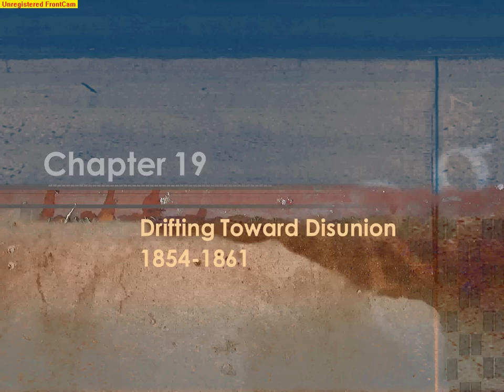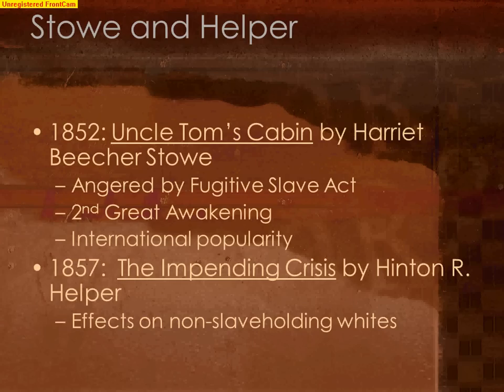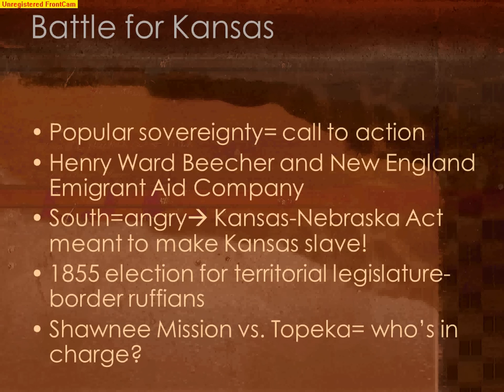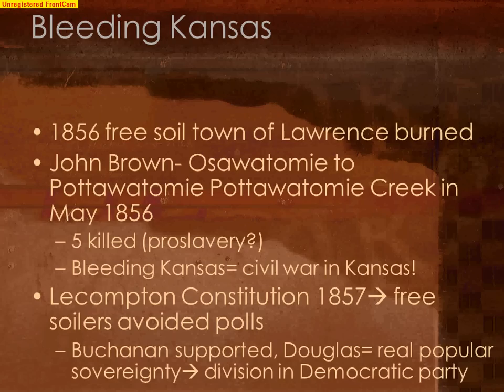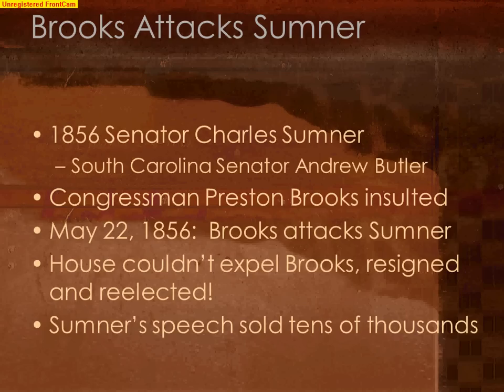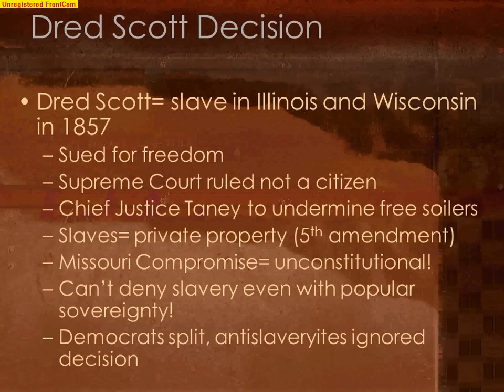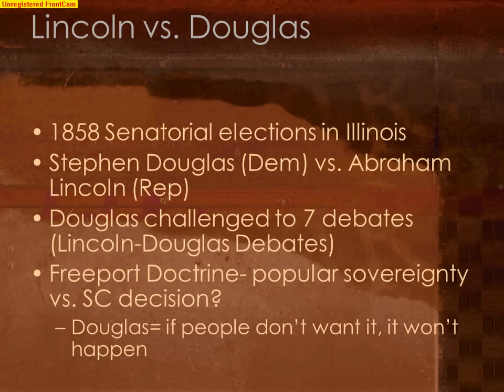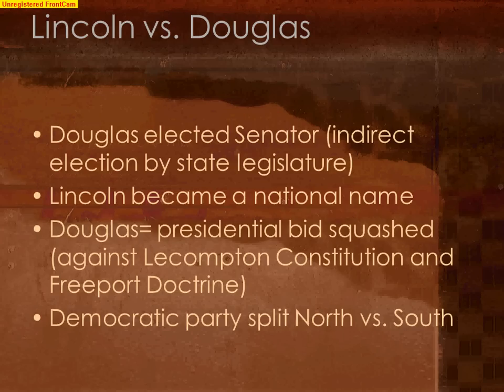Chapter 19 part 1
Drifting Toward Disunion 1854-61